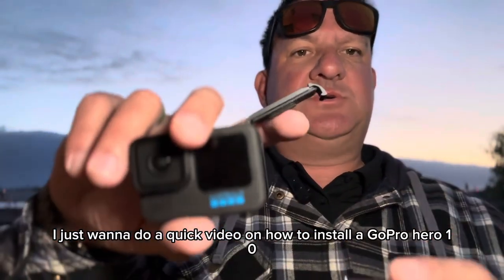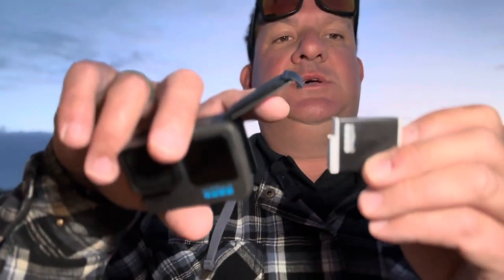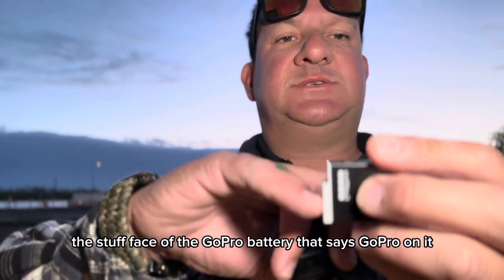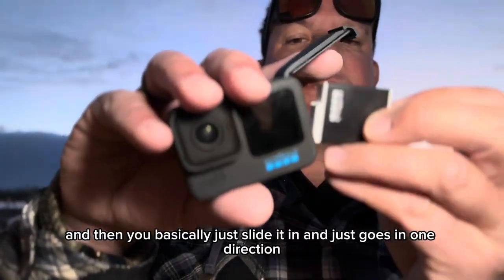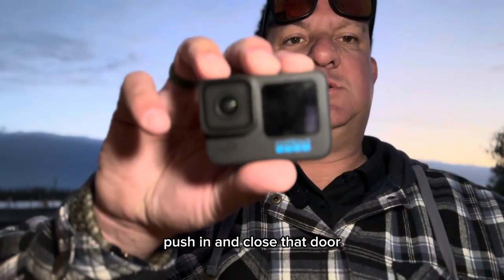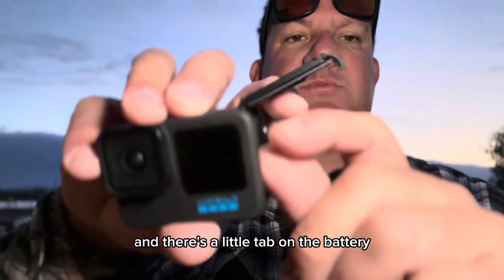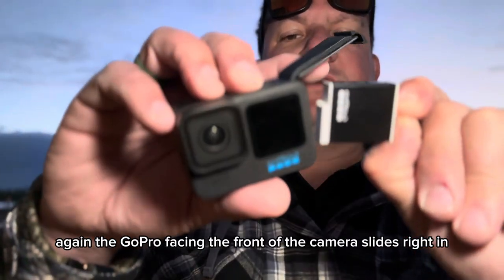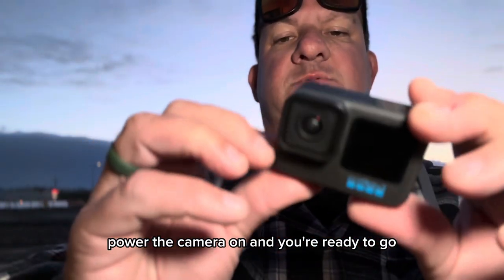"Powering Up: A Step-by-Step GoPro Hero 10 Battery Installation Adventure"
Ulanzi Here's how you install a GoPro hero 10 battery into the GoPro action camera. gopro ulanzitripod snapmounts ulanzivloggingkit #2024